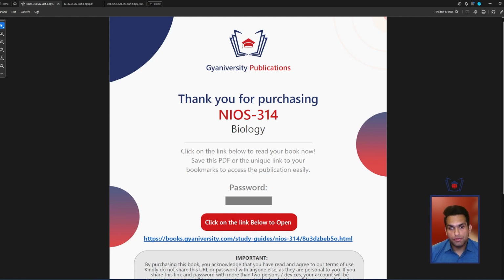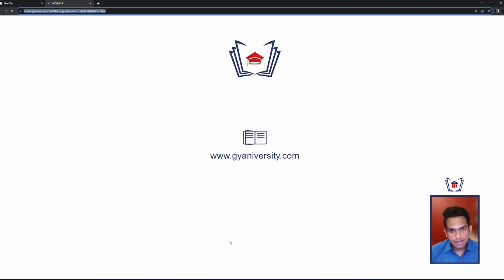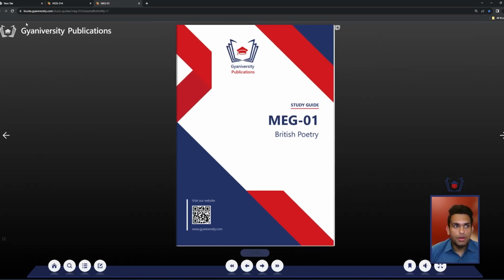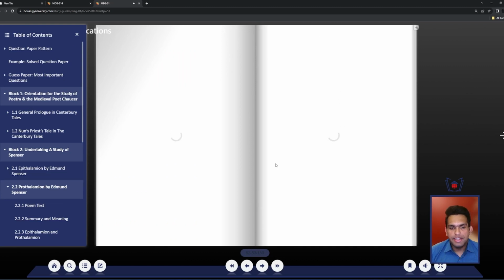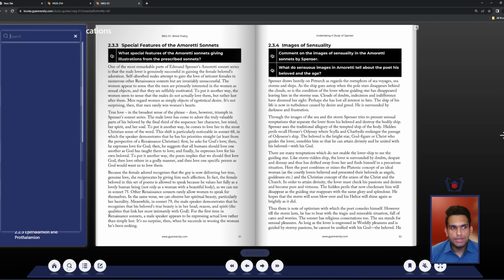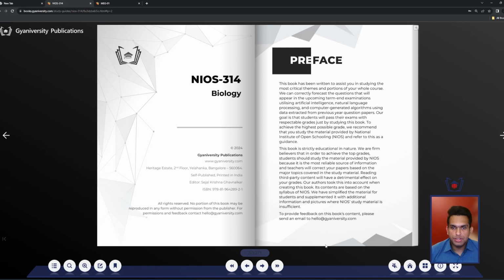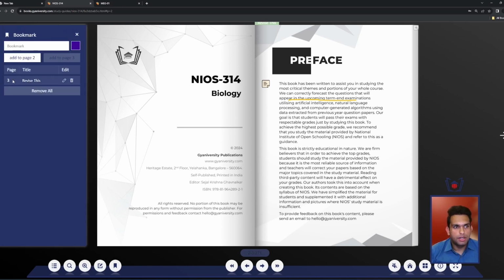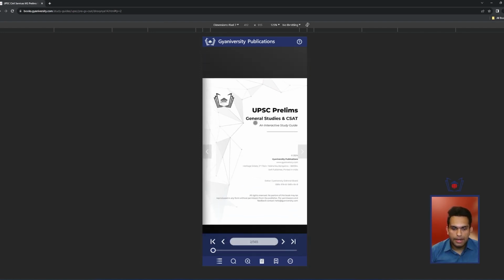How to Use eBooks and Soft Copies by Gyaniversity Publications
Gyaniversity Publications is India's largest student portal for IGNOU, NIOS, UPSC and CBSE Students providing verified content and guide books in both hard copy and soft copy formats.

Learn how to use our eBooks in this video tutorial. If you'd like to purchase a book from Gyaniversity,

In this Video:
0:06 Important Note About Our eBooks
0:28 How to Open the eBook
1:58 How to Save the eBook and Open it Easily
2:47 Feature: Navigating the Book Easily
3:58 Feature: Zoom In/Out of the Book
4:18 Feature: Search the Entire Book Easily
5:03 Feature: Create Bookmarks, Highlight, and Make Notes
6:28 eBook User Experience on Mobile Devices